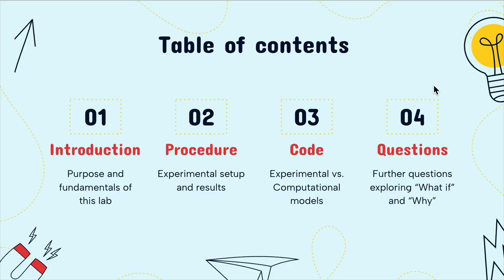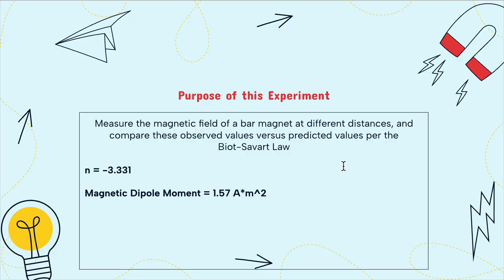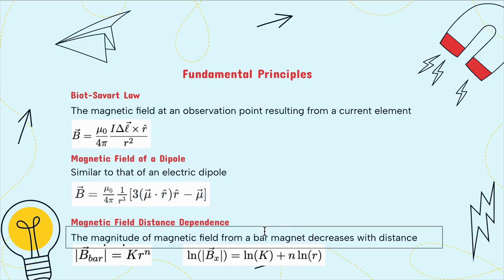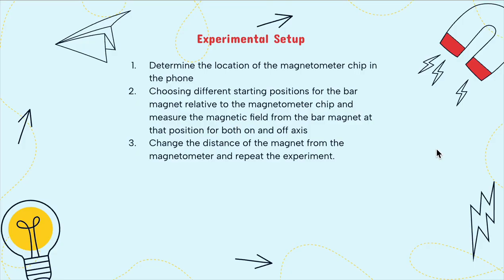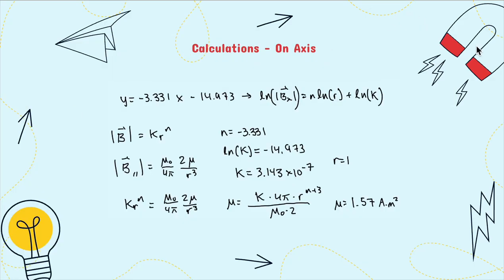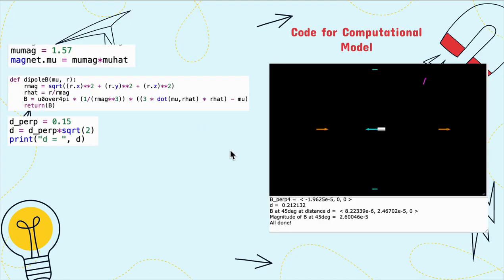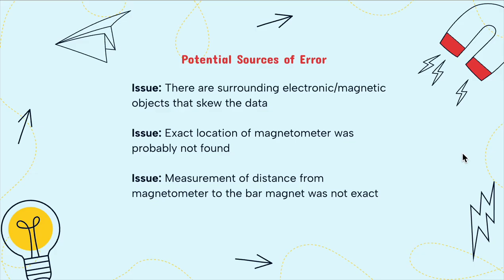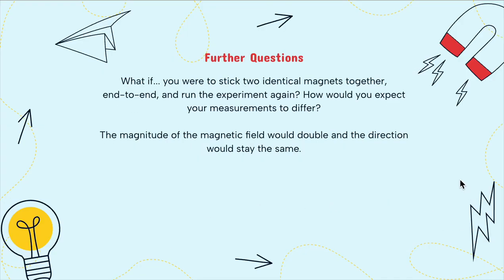PHYS 2212 Lab 4 - Bar Magnet